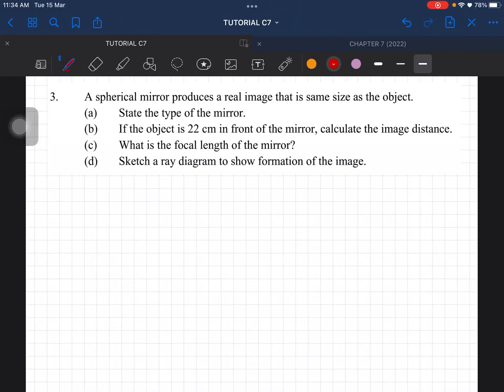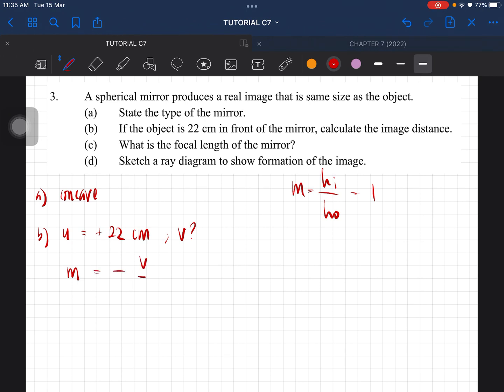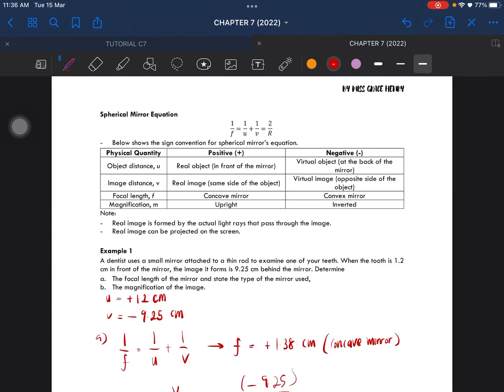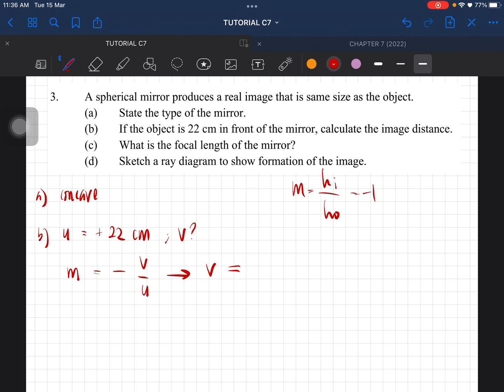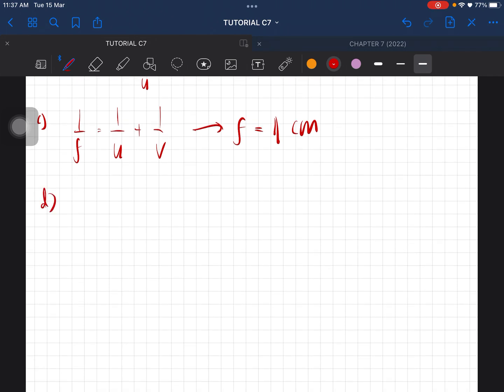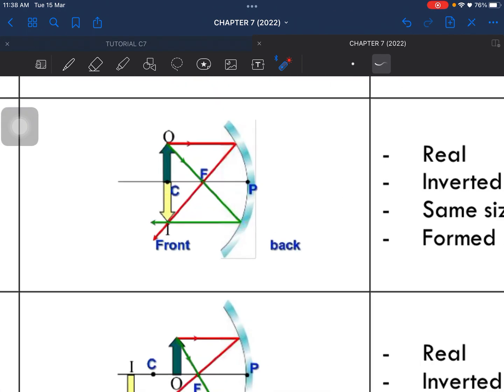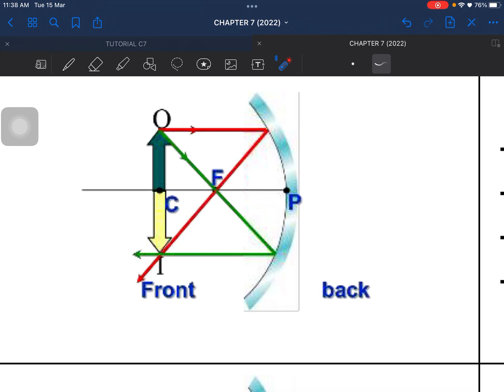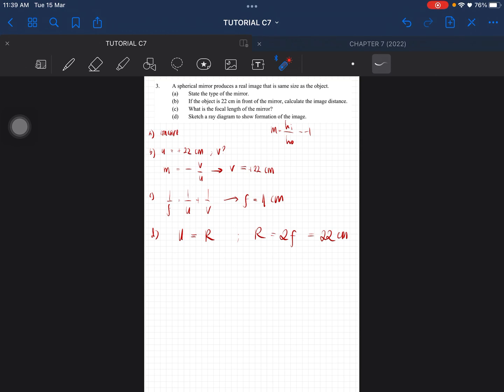Tutorial C7 - Q3